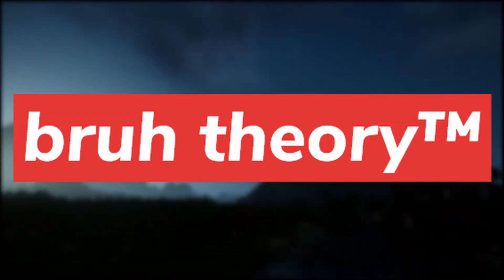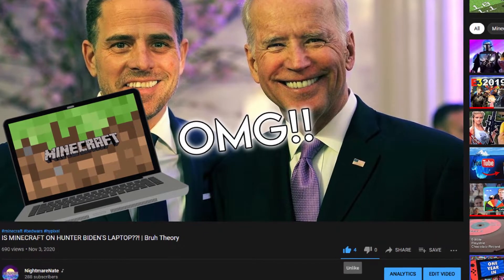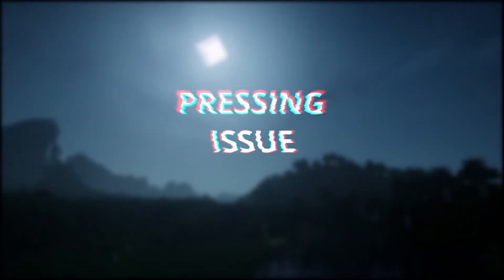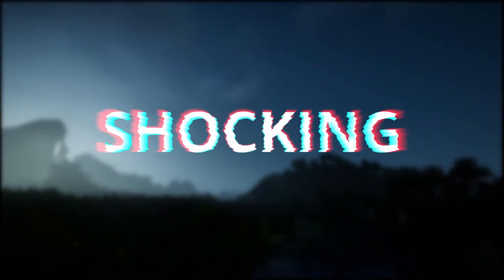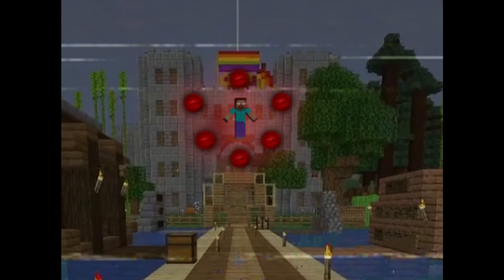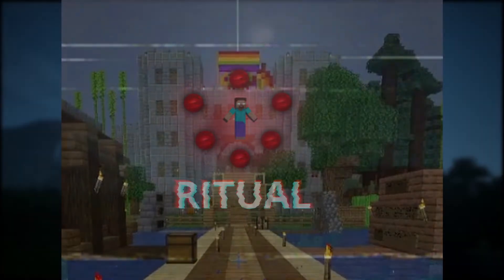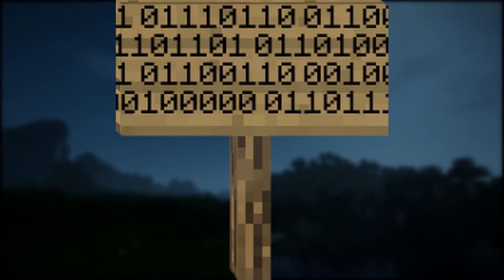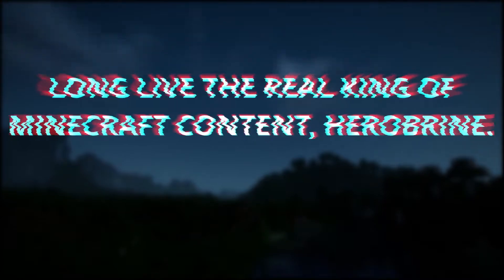Is HEROBRINE on the DREAM SMP??!! | Bruh Theory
yo connor hmu on twitter let's play dream from fortnite battle royal